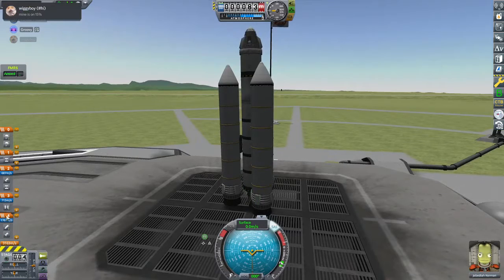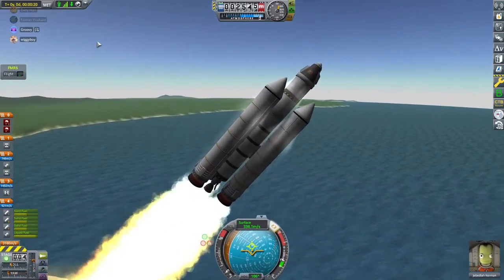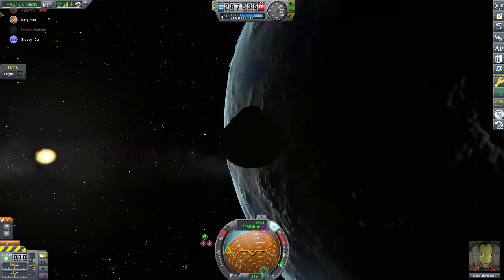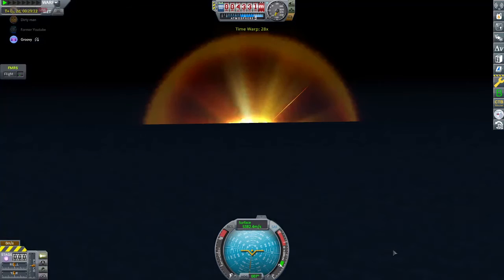Getting to orbit and back?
Today i try to get into orbit in KSP
but it doesnt go completely as planned...

Kerbal space program is a good game :)